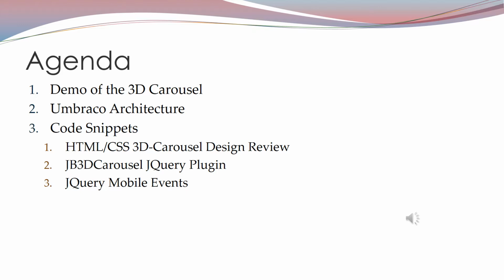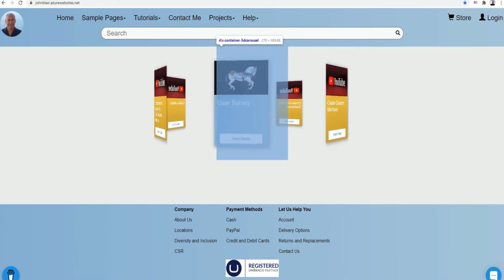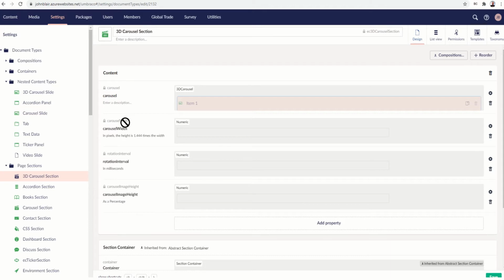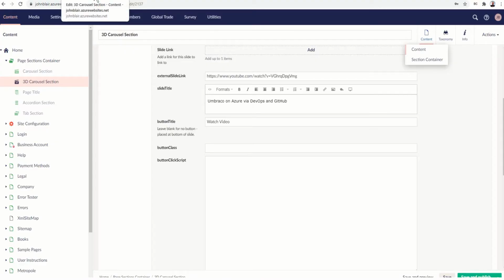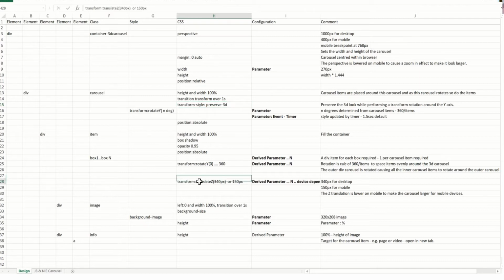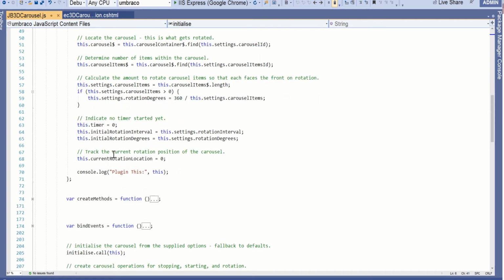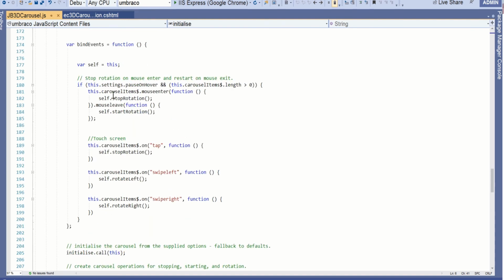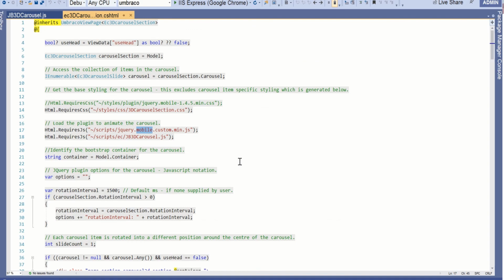Umbraco 8 - How to Create a 3D Carousel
Create a 3D Carousel on Umbraco - includes Demo, Architecture, and Code review.